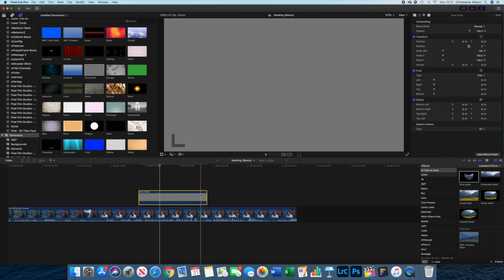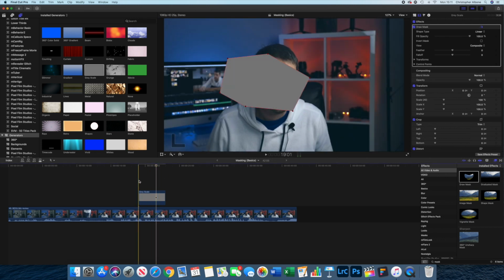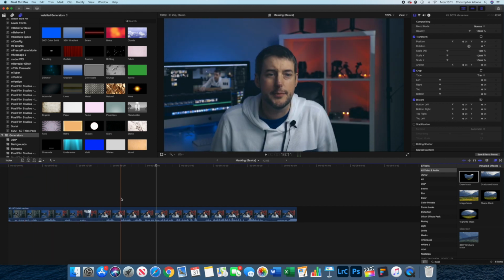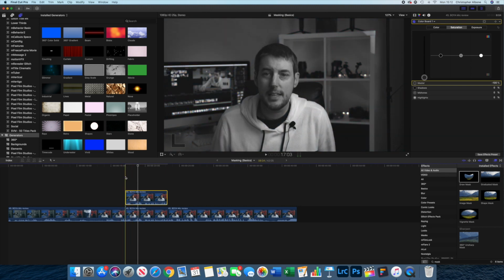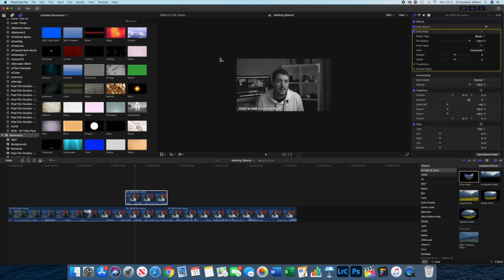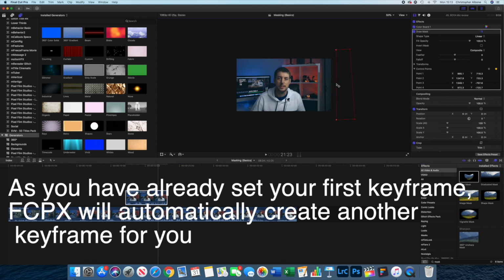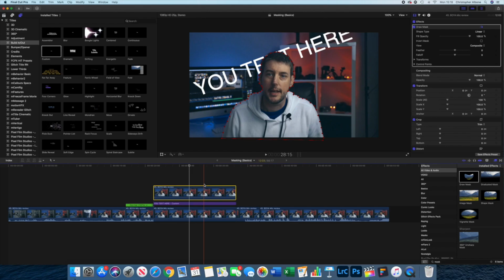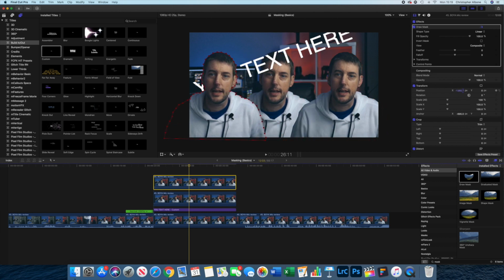Masking Basics - FCPX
In this video I show you how a very basic mask works and how you can use masks to improve your thumbnails.